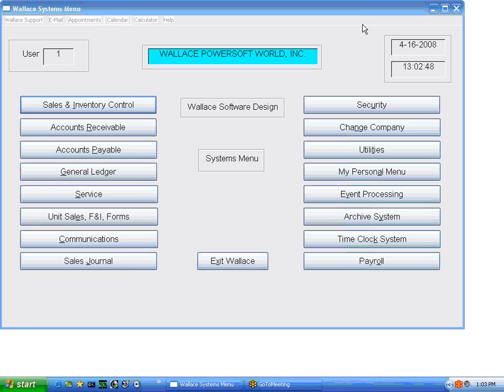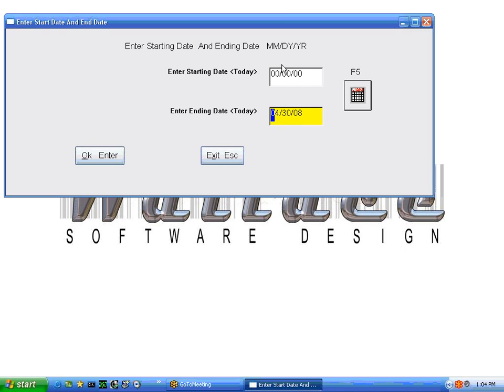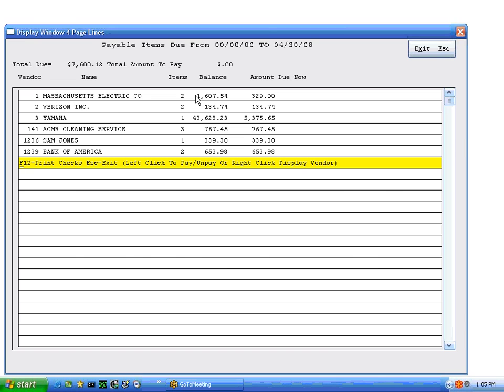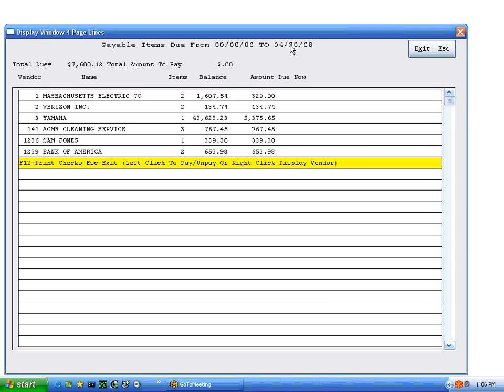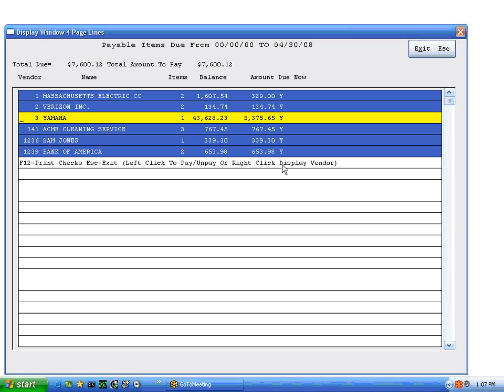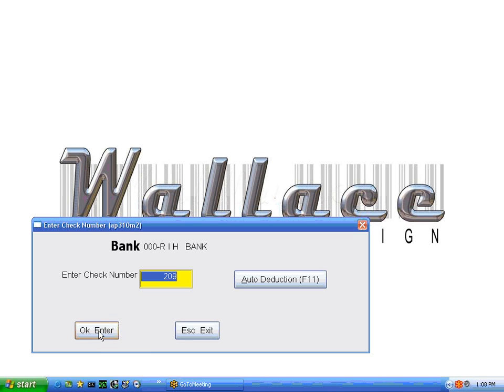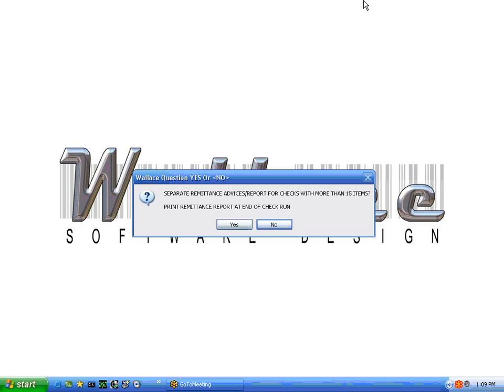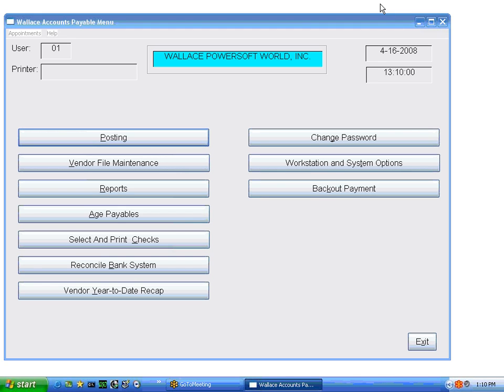1.3 - Select and Print Checks